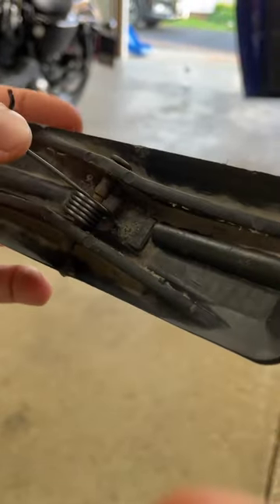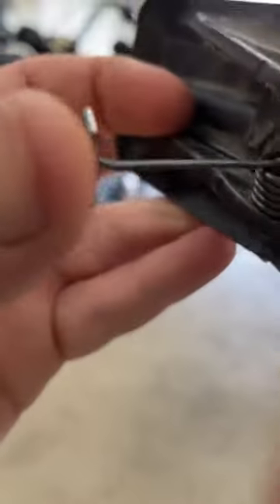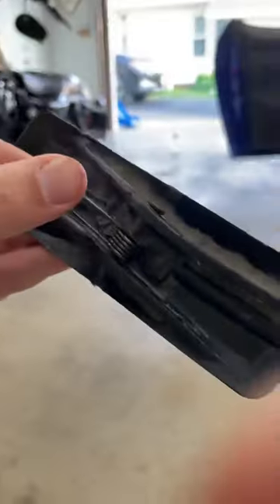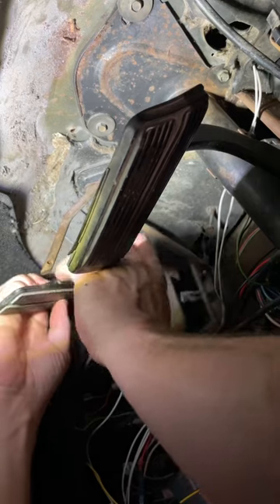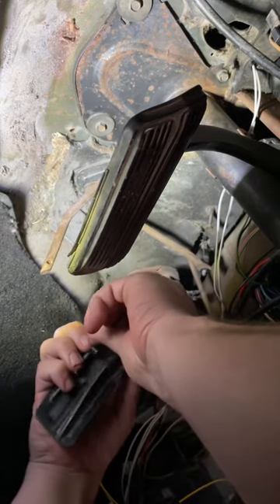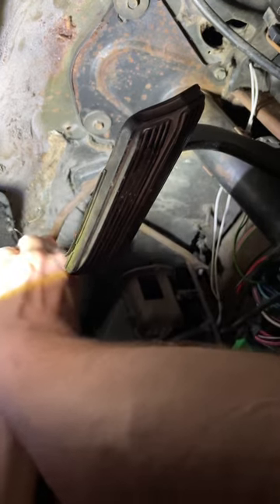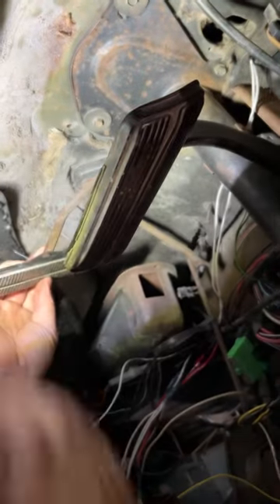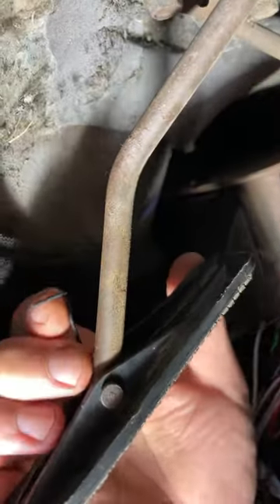How to install Gas pedal with coil spring in 60s/70s GM vehicles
I couldn’t find a good video online explaining how to do this so after i figured it out i figured it would save someone some time. This video shows how to install a coil spring type gas pedal on 60s/70s and maybe more GM vehicles. It may also be a similar process on other brands of vehicles. It is very important when you are putting the pedal on the rod that the spring doesn’t have tension on it or you will not be able to get the pin slid through its slot on the spring.